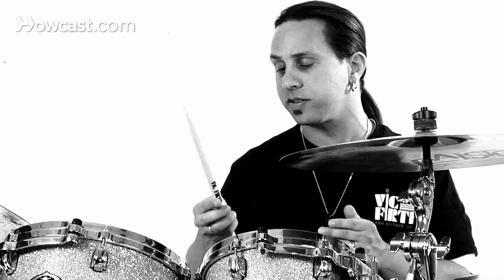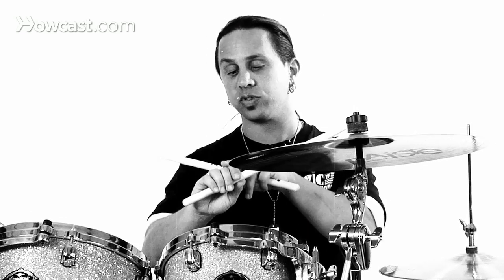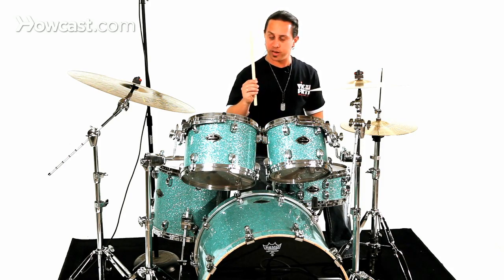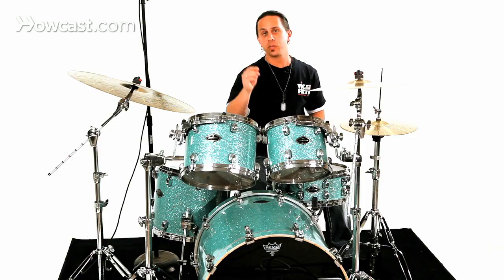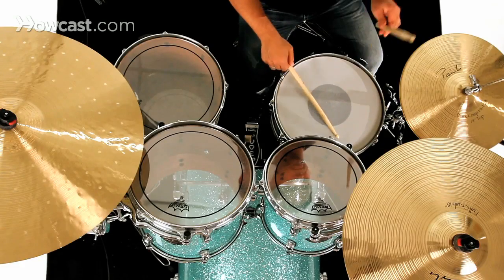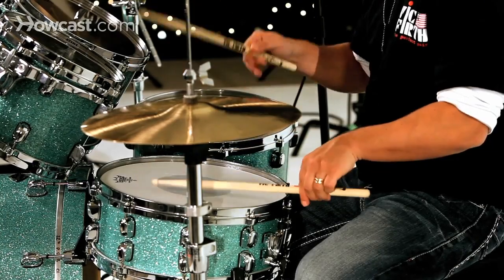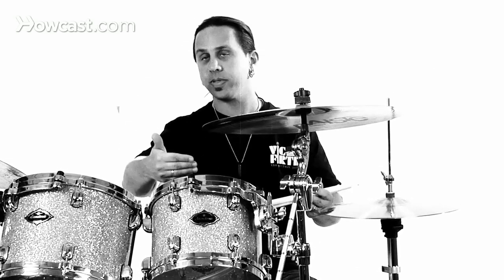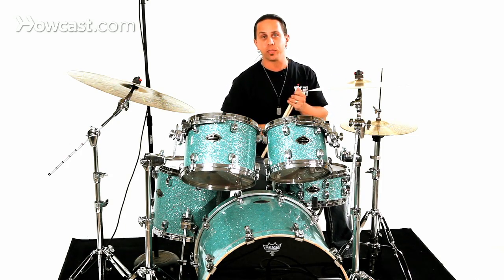Closed or Multiple Bounce Roll | Drumming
Another roll on the rudiment list that you are going to experience is a closed or multiple bounce roll. Sometimes it's called a buzz roll. Basically what it is, instead of open strokes or wide open or individual playing you're going to have a series of buzzes on each stick as you alternate sticks.

So the best way to start is to discuss the fact that your fulcrum point on your hand needs to be a little bit tighter. The pressure usually goes up a little bit more toward the front part of your hand. Basically what you want to do is close in that fulcrum and keep those fingers lined up down your hand so that nothing flails out like a pinkie or any other finger - we often call this drinking tea.

What you want to do is use a full stroke and set the stick back into the snare drum head. When you do that you're trying to obtain a series of buzz strokes from each stick as you move them and as you alternate them. So, one stroke would sound something like this.

It's almost like you're stamping your name into the drum head and you're leaving the stick there for a second to obtain those buzz strokes. Now, as you alternate hands you'll hear it's going to turn into this loud buzz roll or closed roll.

Now there are different dynamic levels of the buzz stroke roll that you can work. If you want to get a little quieter or pianissimo you want to get up toward the top of the drum. And as you get louder you want to get toward the middle of the drum without staying right in the center of the drum - you want to stay a little bit outside the center of the drum.

Whichever way you do it you want to keep it clean with all those buzz strokes. You want to move those arms in time and you want to move up and down the drum to create the dynamic level of your buzz roll.